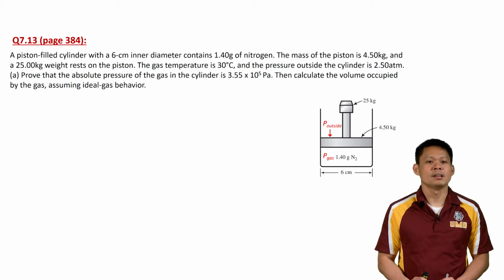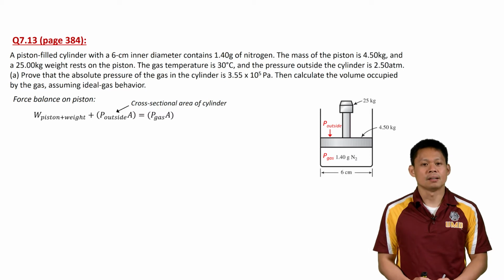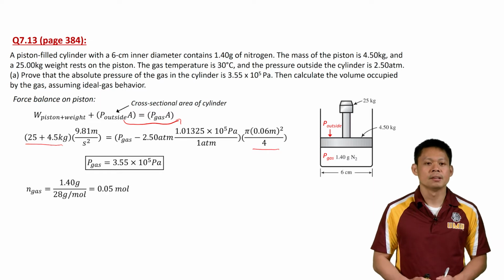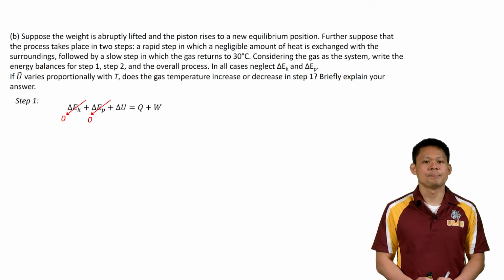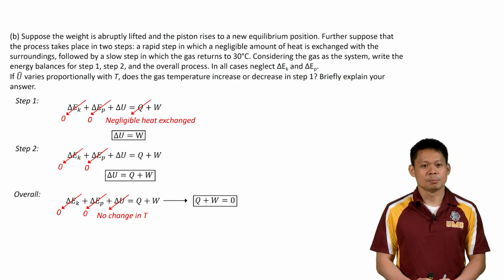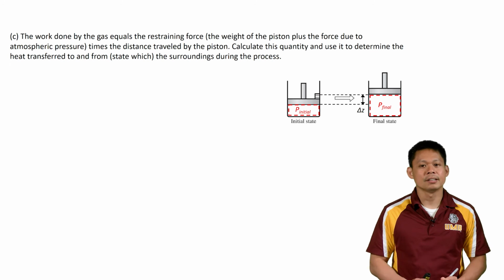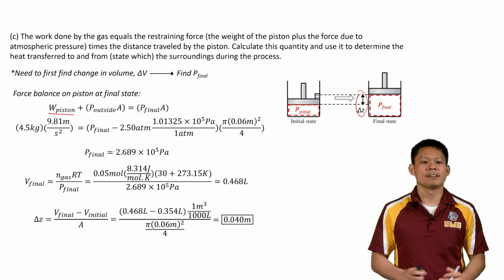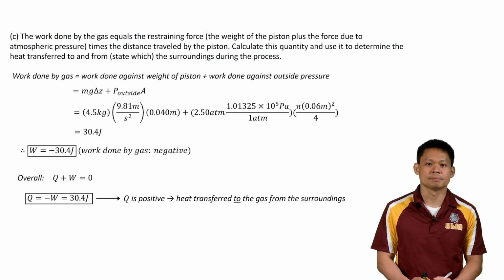Lecture 21: Example 1